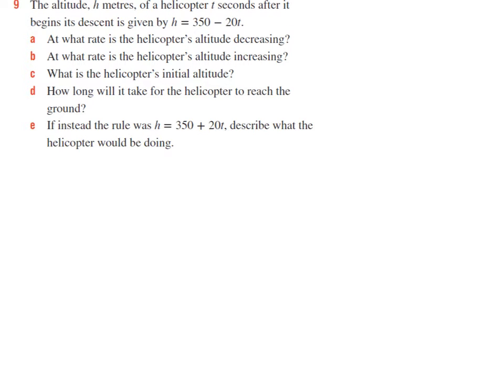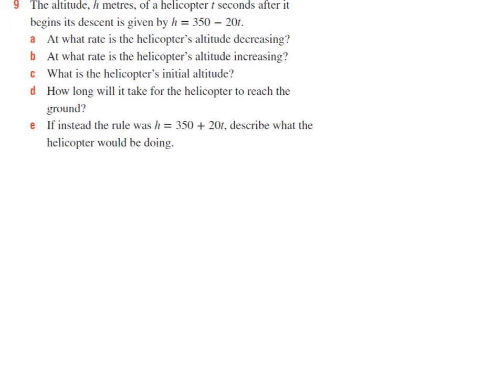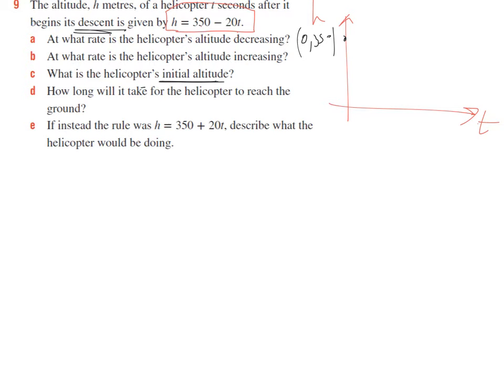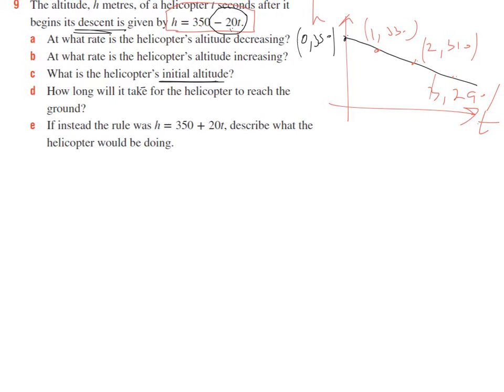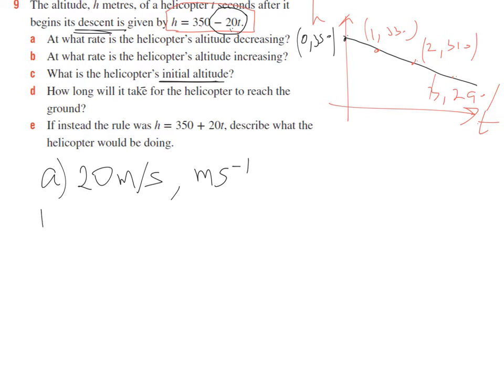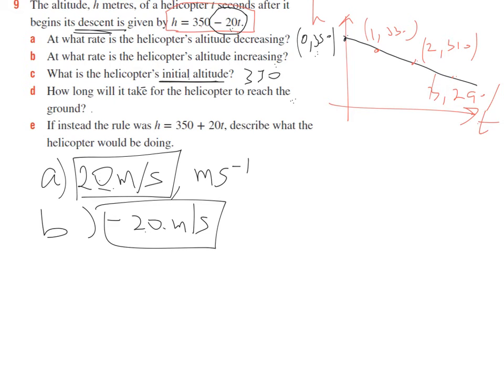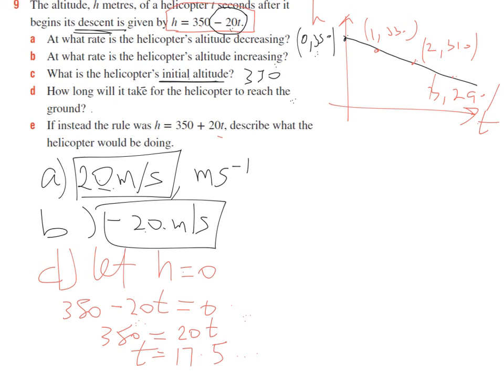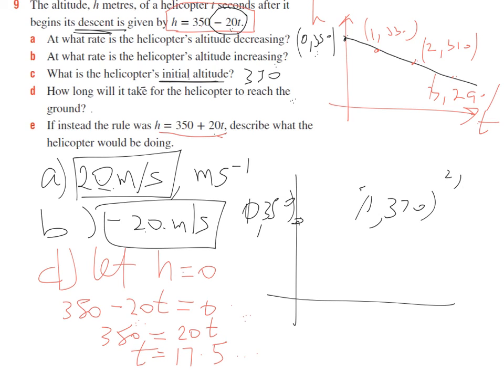Application of linear equations and graphs 2